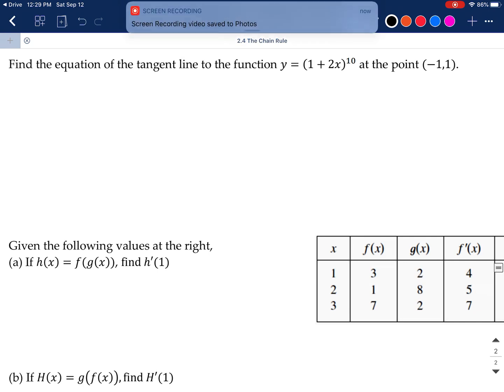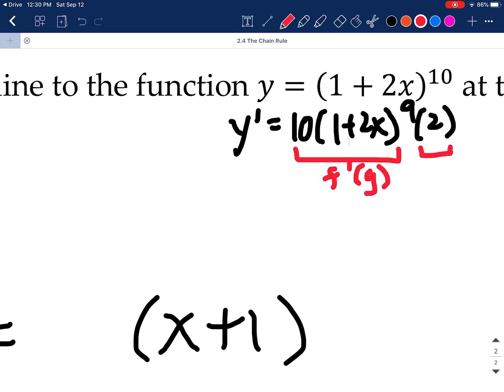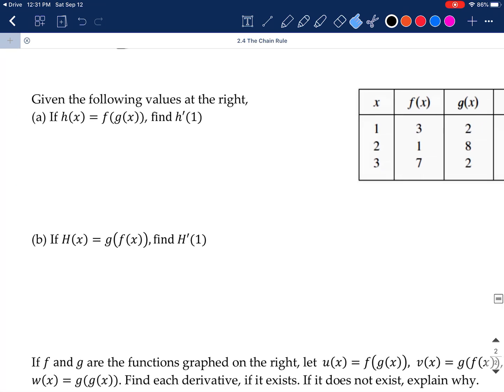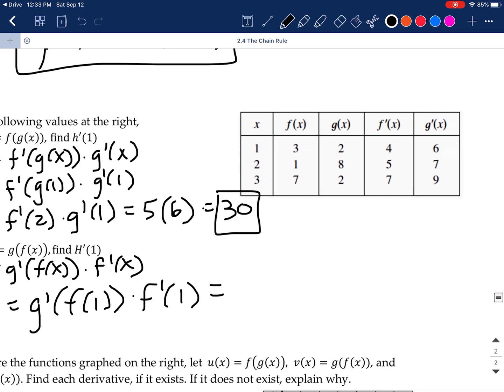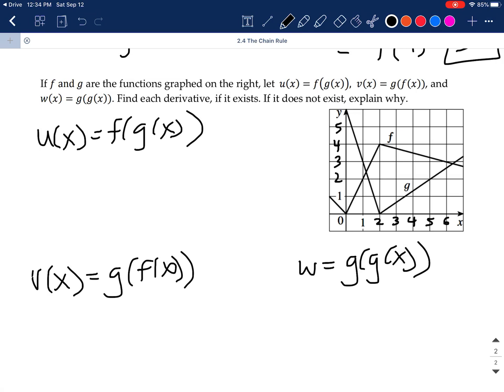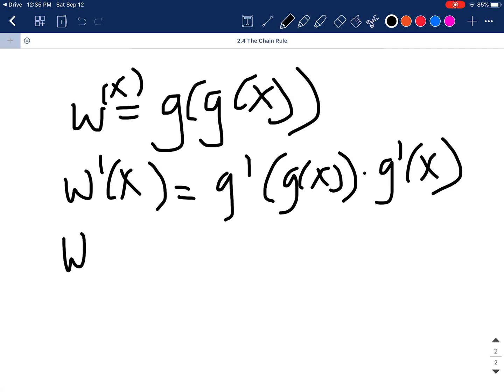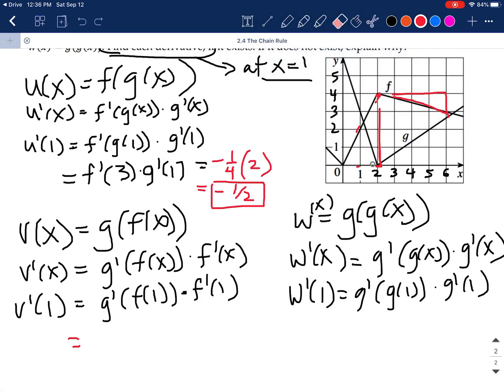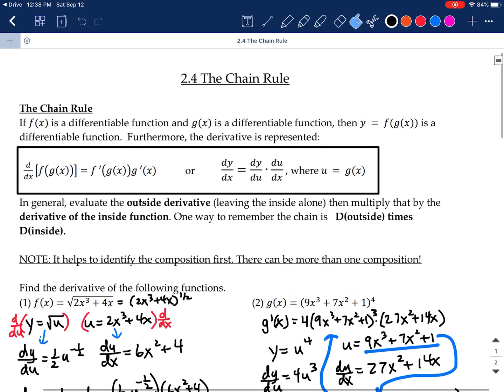2 4 The Chain Rule Part II